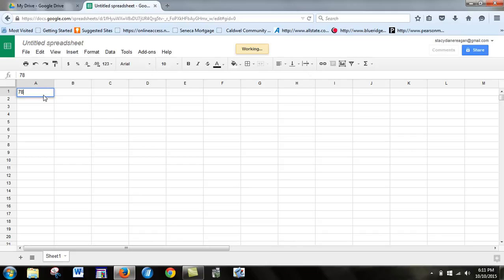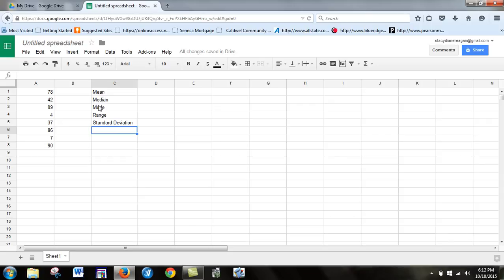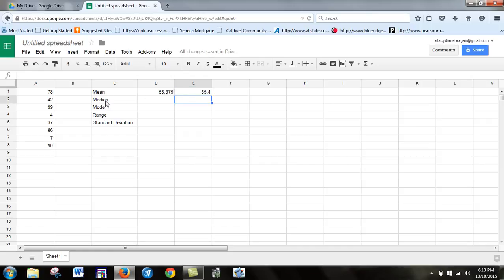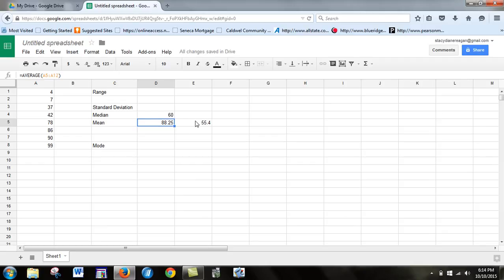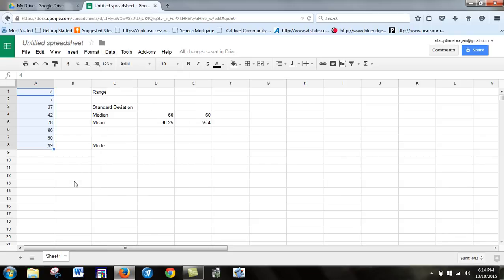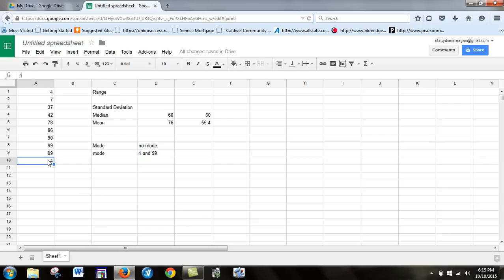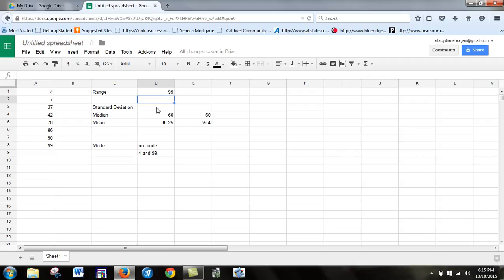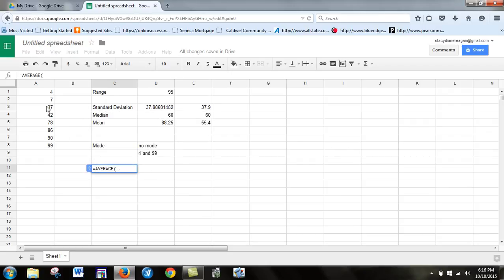basic stats with google